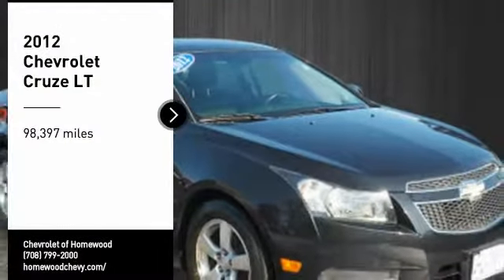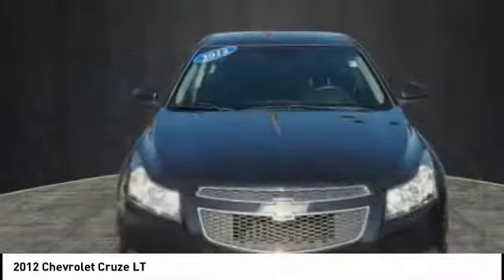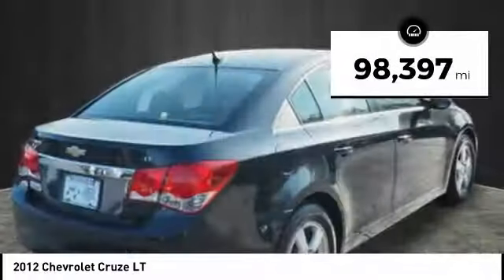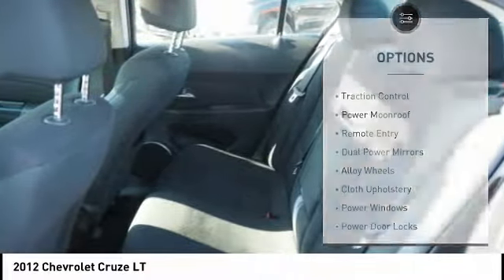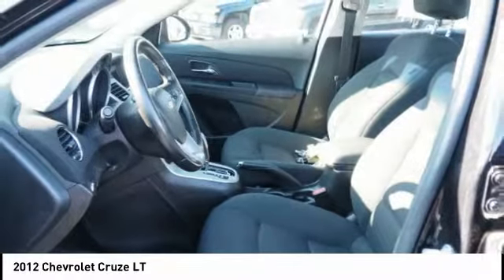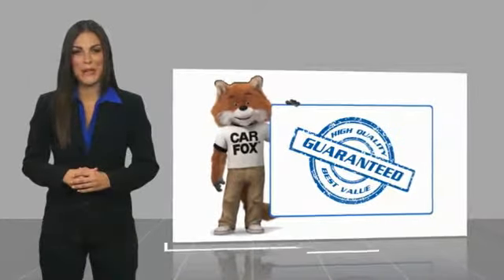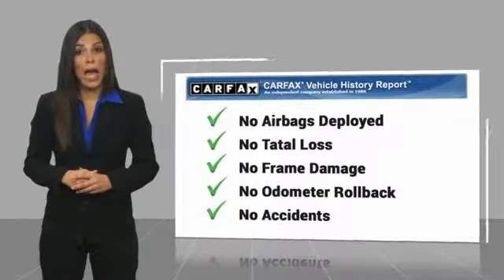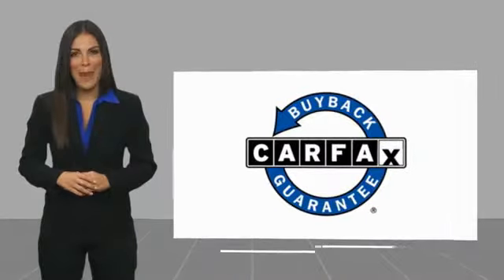2012 Chevrolet Cruze Homewood IL 17014NE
2012 Chevrolet Cruze LT

18033 Halsted ST.

Don't miss this 2012 Chevrolet Cruze. It's equipped with great features. You'll want to take this  home. Make a great choice today.